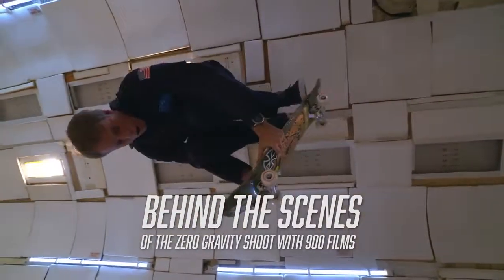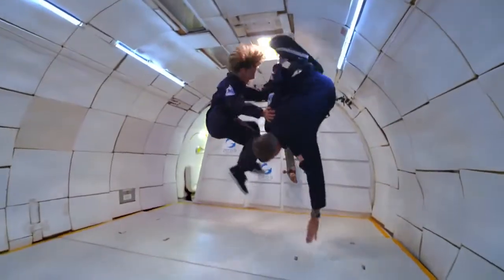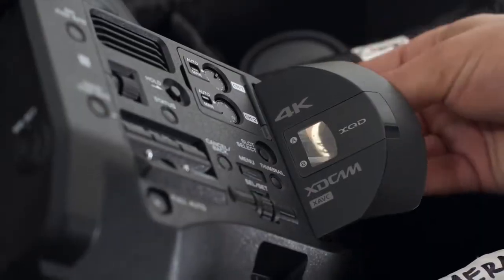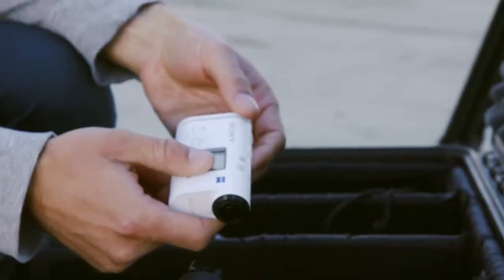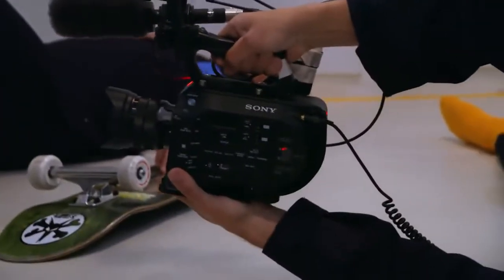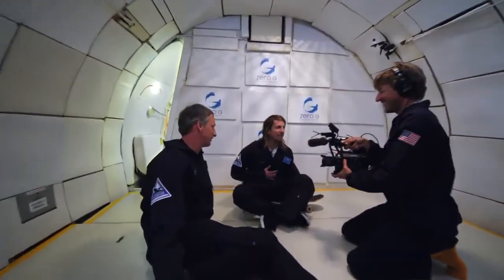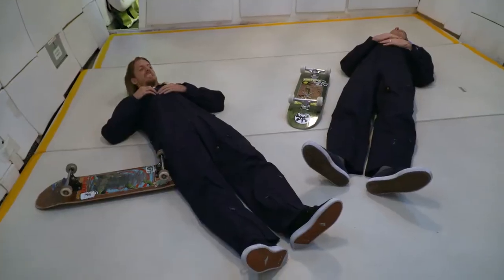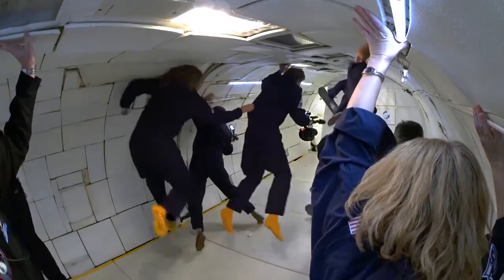Behind the Scenes: Making of the Tony Hawk ZERO-G video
Go behind the scenes with the production crew to see how they captured footage of Tony Hawk and Aaron “Jaws” Homoki skateboarding in Zero Gravity.  All content captures through the lenses of Sony 4K cameras.